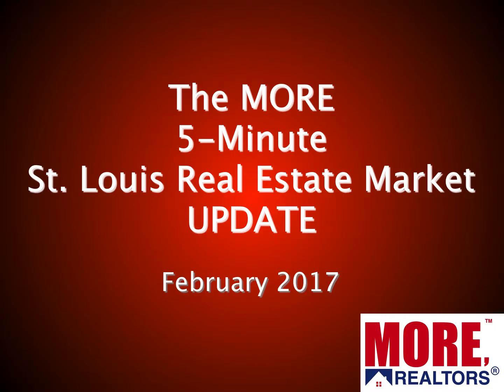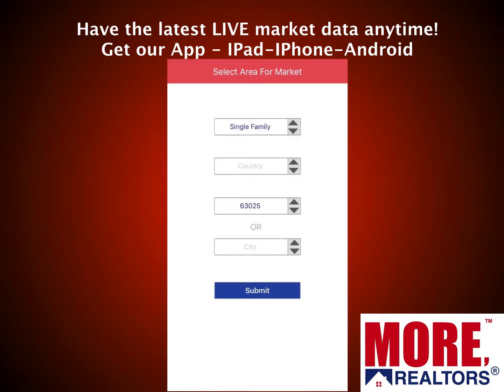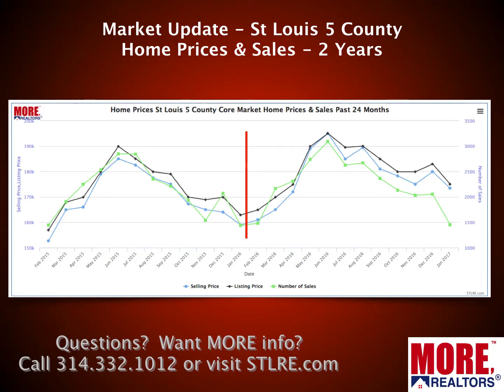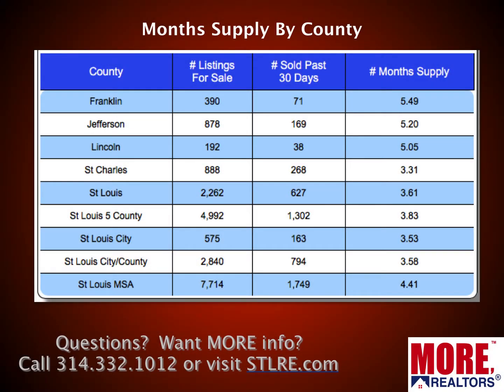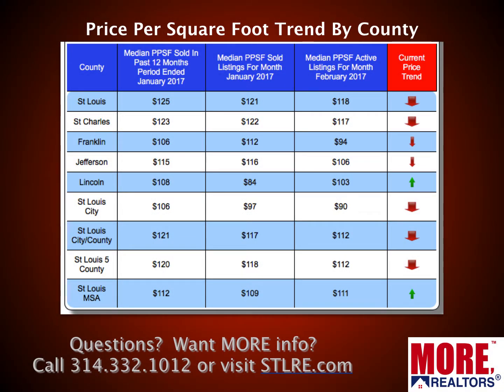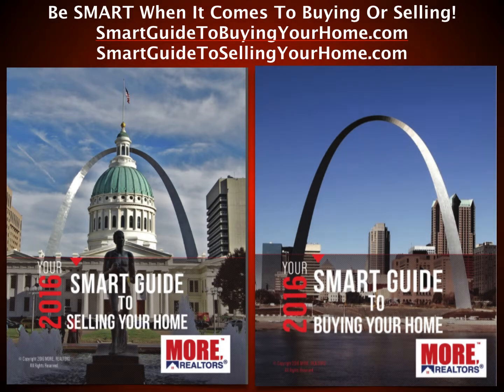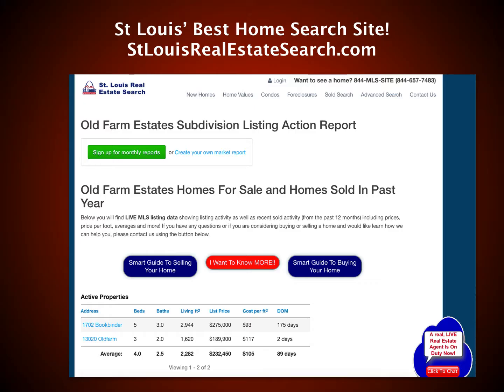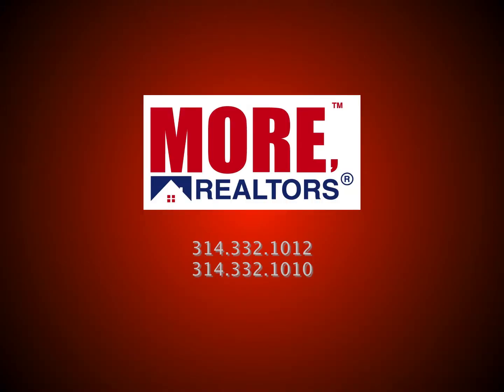St Louis Market Update Video February 2017